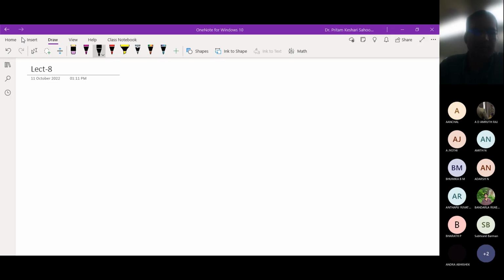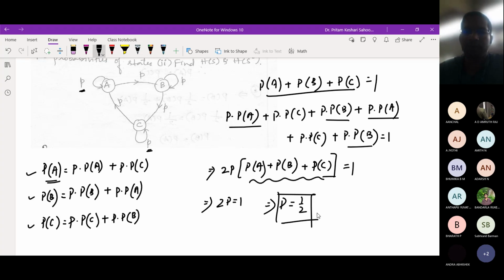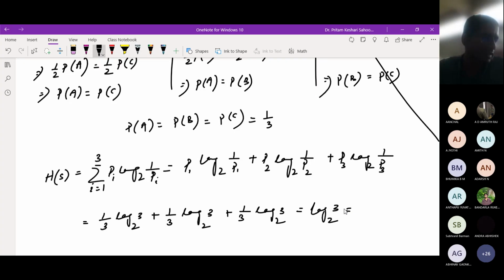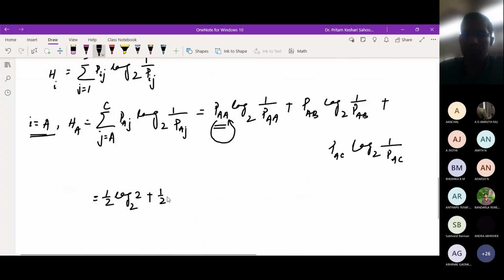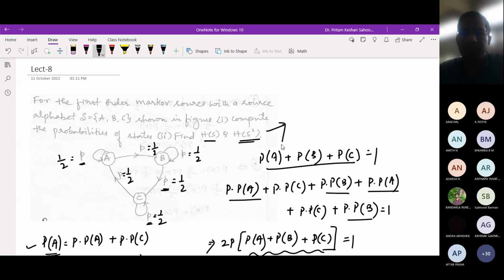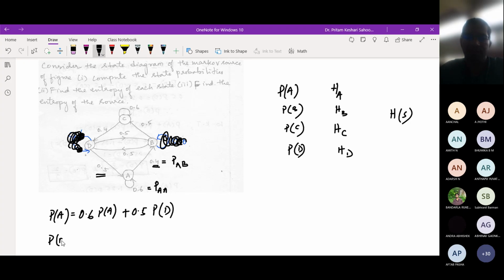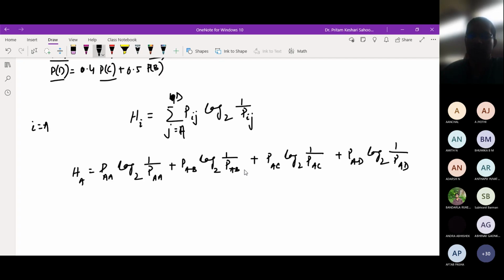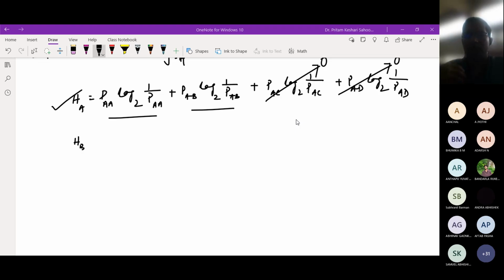Lect.- 8: Example on Markov Process